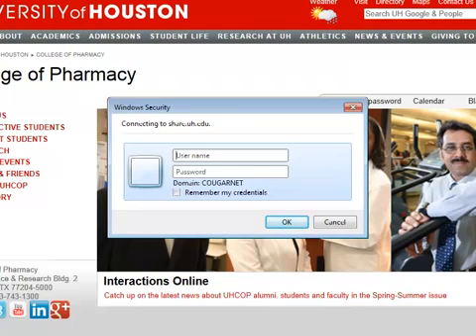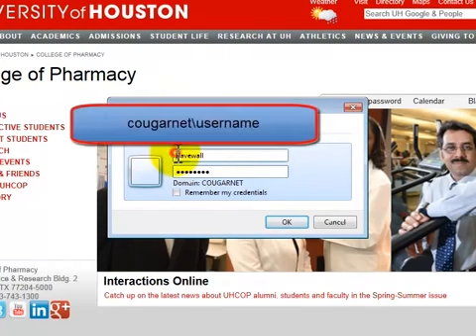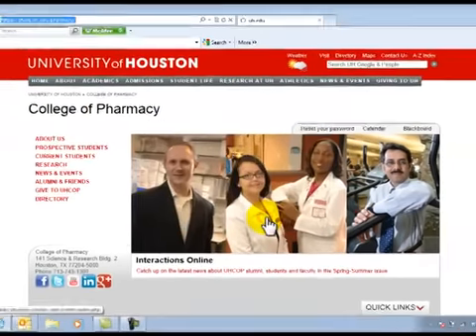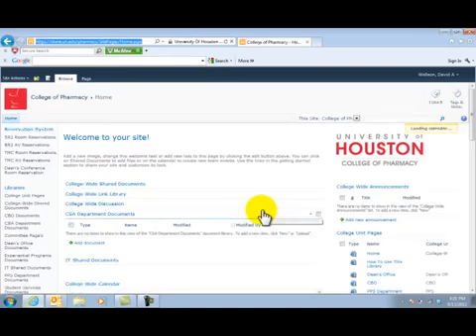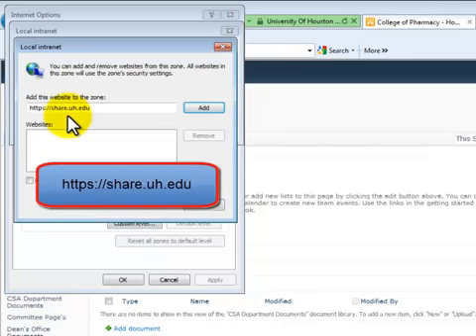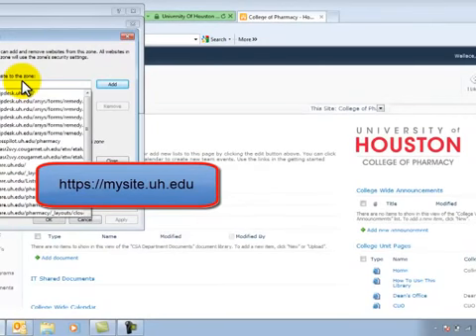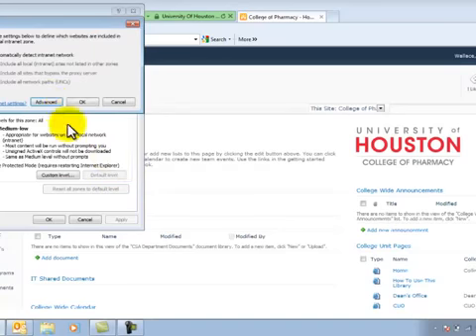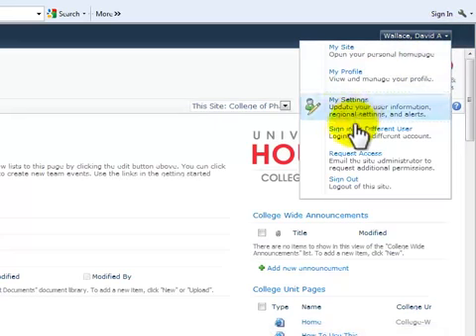SharePoint Login and Logout